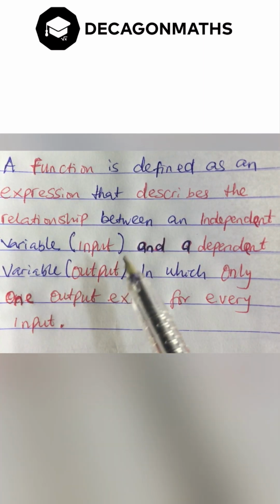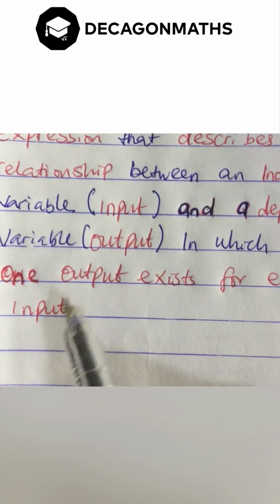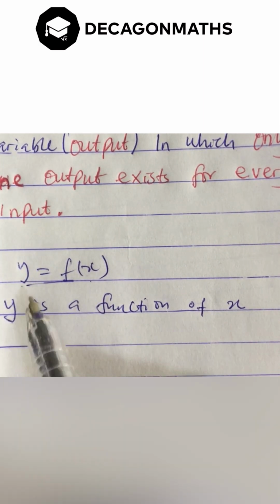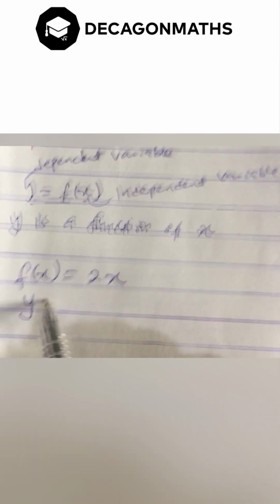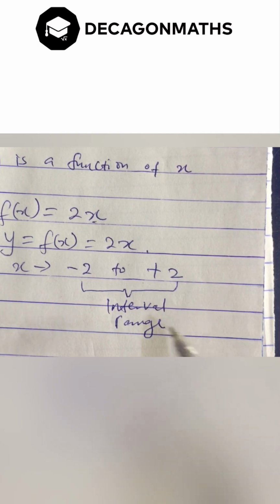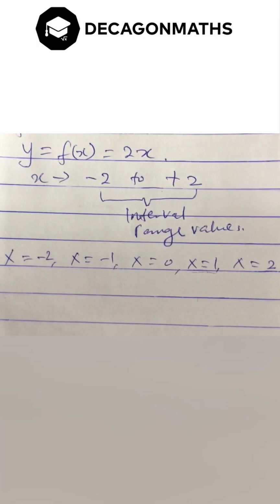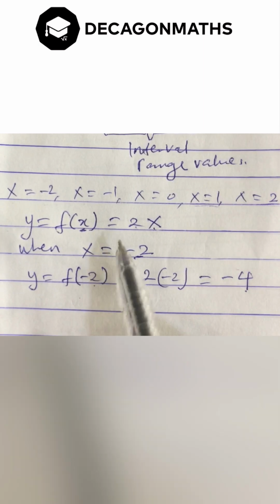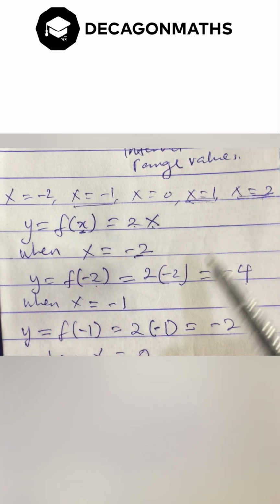Functions |background for calculus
Function is a prerequisite to learning calculus. So in this video you will be introduced to the basic concept of function. Ensure you watch to the end.